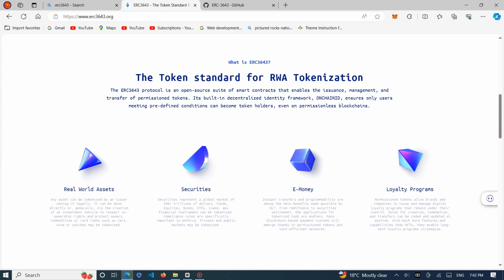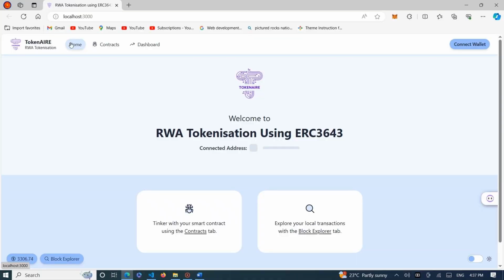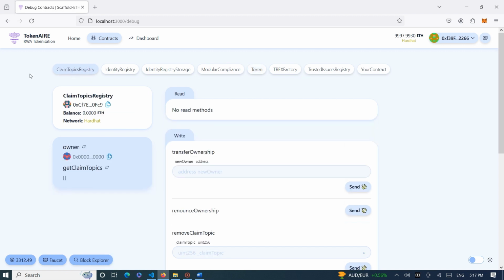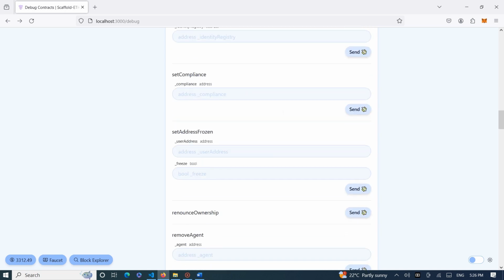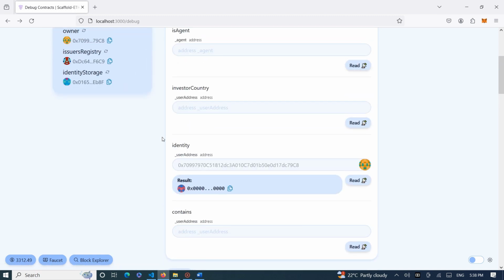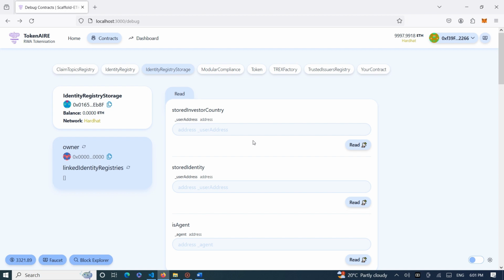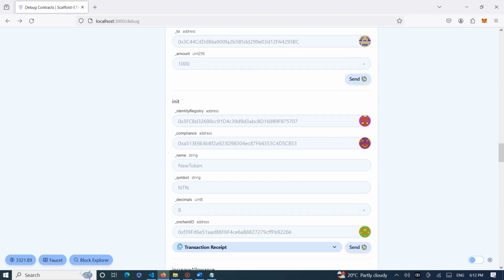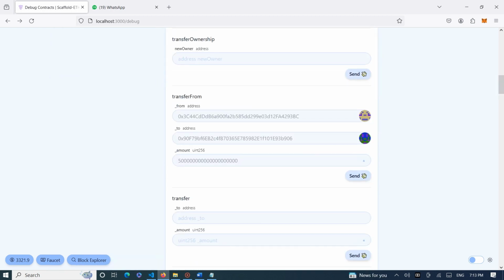ERC3643 Token Standard - Asset Tokenization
ERC-3643 is one of the tailored permissioned token standards in the Ethereum blockchain, involving the tokenization of real-world assets (RWA). As a standard for digitizing assets based on the Ethereum blockchain, ERC-3643 ensures compliance, security, and transparency in the peer-to-peer world while enhancing the efficiency of asset tokenization.

This video demonstrates the functions of the standard utilising open source frameworks and interacting with the smart contracts through UI.